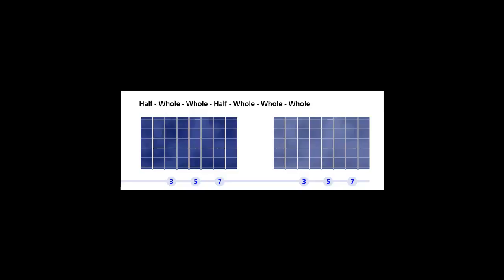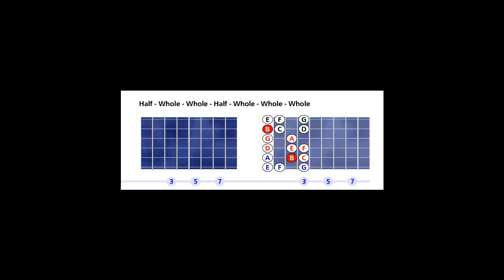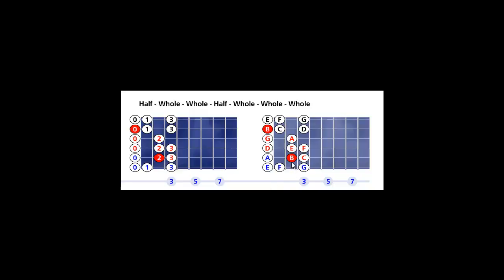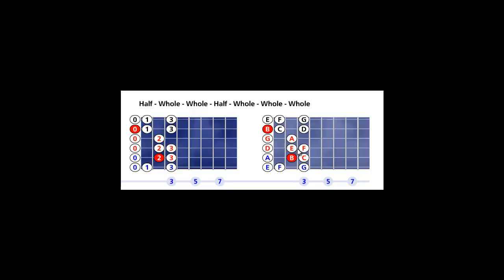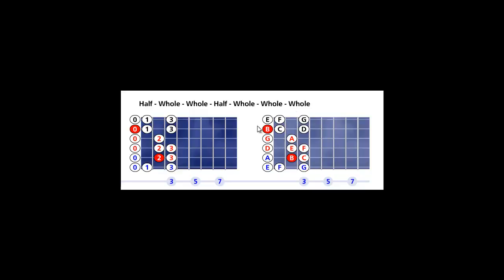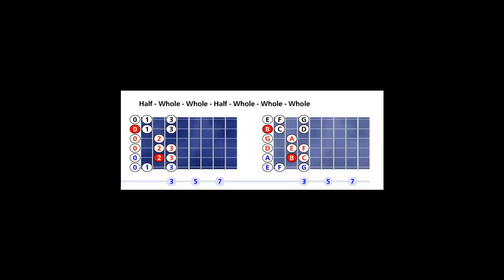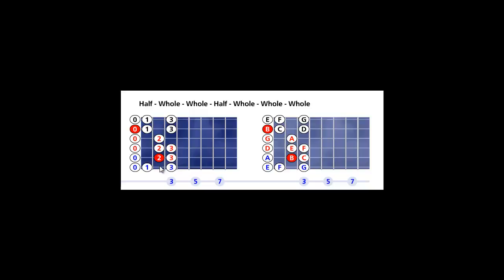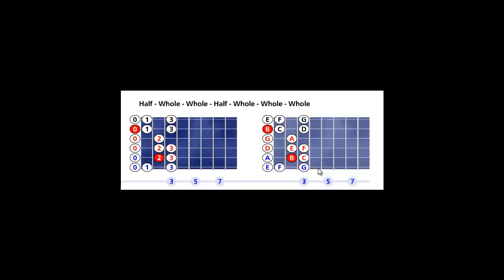B Locrian - Mode VII - pattern #1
The Locrian - Mode VII  is created by the C major scale, The Locrian is the VII degree of the C major scale.
The only key that has all natural notes or tones is the key of (B Locrian - Mode VII)
The remaining 11 keys need to have accidental apply to the steps according to the Locrian - Mode VII  formula. Usually we use the sharp for this.

B Locrian - Mode VII  formula is:
h - w - w - h - w - w - w – It is a 7 tone or 7 note scale.
a  half, a whole, a whole, a half, a whole, a whole,  and a whole.

Let’s display the Notes on the right fret board.

Look at the fret board on the right side. The root/tonic note, it is an open (B) on the 5th string, 2nd fret.

If we walk up the scale, according to the Locrian - Mode VII Formula:
B to C is a  half
C to D is a whole
D to E is a whole
E to F is a half
F to G is a whole
G to A is a whole
A to B is a whole

Play from the open E on 6th string, walk up the step, I see the root/tonic (B) on 5th string, 2nd fret and I use the middle finger to play this note.

Continue walking up, I see another root/tonic open (B) 2nd string. Here it is, your main scale. The red notes are one octave.
Notice the roots/tonics are in solid-red, from root/tonic to root/tonic is one octave.

If I continue walking up, I am playing notes belong to the above octave or higher octave.
As I continue walk up, I finish the pattern with the G on 1st string, 3rd fret.

The black notes are belong to a higher octave or the octave above.

The blue notes belong to a lower octave or the below octave.

If you play all the notes on the right fret board, you are playing seventeen notes, or seventeen tones, in a three-octave range:

lower octave in blue, main octave in red, and the higher octave in black.

I click on Degree, it shows the scale in Degrees notation. I click on Interval, which changes display into Interval notation.

Now, let’s go back to display Notes.

The left fret board is the fingering fret board.
As you can see, I play the root/tonic (B) on 5th string, 2nd fret and I use the middle finger to play this note, I also see other root/tonic open (B) on 2nd string.
I finish the pattern with the G on 1st string, 3rd fret.

All you need is to locate the root, then follow the scale formula, walk up the scale steps according to the scale formula, until you reach the other root/tonic.
You just played a one octave range scale.
If you continue walking up, you are playing notes which are belong to the octave above or higher octave.

It is the same as you go down the scale, you will play notes which belong to lower or below octave.

I like to set the tempo up really fast to train my ear as I put 'Loop to On' and let it plays the caged forward 'ascending and reversed as descending', it is awesome tool to train my ears, as I sing along with the scale.

You may have to look at the fingering fret board and follow it, as it walks you step by step, note by note.
Especially if you are a beginner, but with daily practice, soon you will not have to look at the fingering fret board, as you remember the scale and its pattern is in your memory.

Let us start the Inter-Active training.

Set the metronome to the tempo or speed that you are comfortable with.
Not too fast and not too slow, but where you are able to play right on the beat.

Use alternate picking.
Keep your eye on the left fret board. Pay attention to what fingers are used for playing the roots/tonics.

Observe the scale shape & fingering pattern as where other fingers are located, what string and what fret.

Start play on the lowest note, the open E, and walk up the scale until you see the G on the 1st string, 3rd fret.

Now, go back, in descending order, until you are on the E on the 6th string (open E ).

You have completed the run. Now repeat this five times without stopping. Play loud, clear, and clean. Stay on the beat.

When you get better, you set the tempo faster, and start over again. Try to play ten times consecutively without taking a break.

Once you get better, start with any notes and walk up or down the scale.
Put some feeling into it. Also try skipping one note or a few notes.
Some other things to try is applied: hammer on, hammer off, push-up or bend down on the string, vibrato, etc...

There are hundreds of videos cover 47 type of scales, 29 type of Modes, 14 type of Arpeggios

All lessons are in 5 individual position or pattern then the CAGED – in 12 keys

A 2400 Chord Photos & guitarelements TABS

Thank you! I will see you in the next lesson! The 2nd position or pattern #2 of  B Locrian - Mode VII.